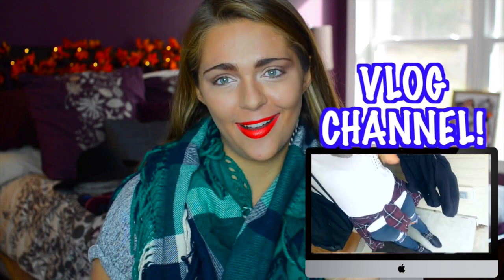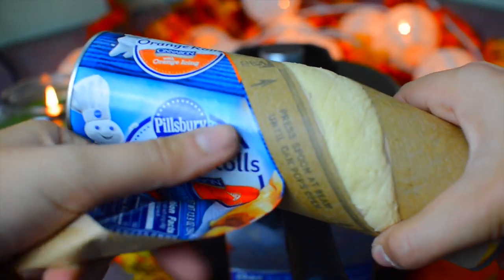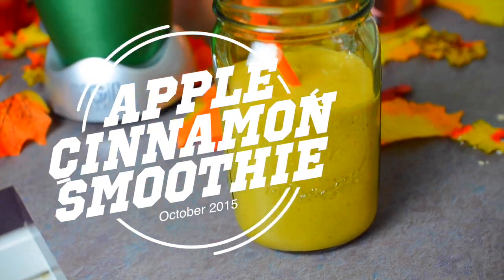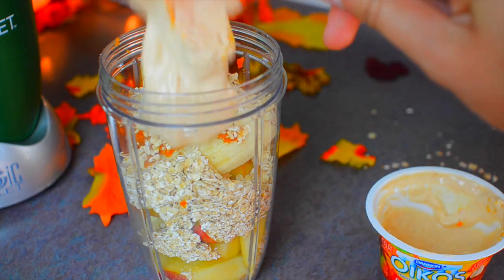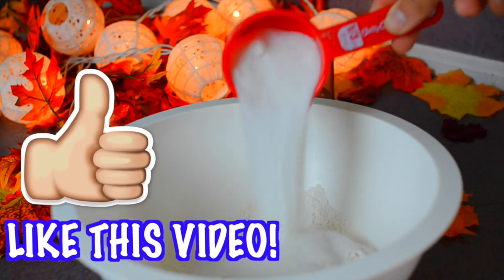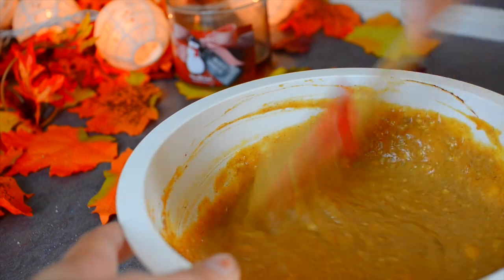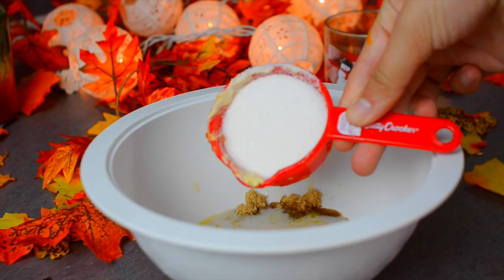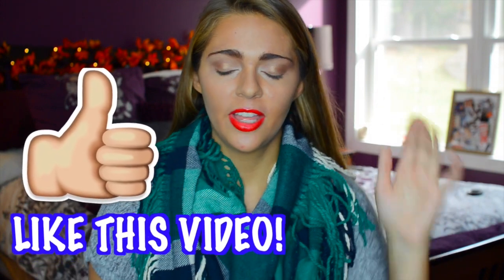AMAZING Fall Breakfast Ideas! Tumblr Inspired + Easy & Cheap! Nichole Jacklyne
Hi guys! In todays video I show you 3 AMAZING breakfast ideas that I DOUBT you have ever seen! I first show you a Cinnamon Roll Waffle DIY that is TO DIE FOR! Literally so good. Then I show you a apple cinnamon smoothie that is somewhat healthy, but it tastes so creamy and real good. realest Then Last I show you a DIY maple cinnamon donut recipe with DIY brown sugar maple icing! This tastes so good I died. I worked VERY hard on this video...plus I just loved food so if you love food, LIKE DIS VIDEO UPPPP! heheheh lovee you!
I am about to go to the mall and go shopppinnngg!!

THE FULL RECIPES!!

STALK ME ON SOCIAL MEDIA! (Do it, its free, yo)
Find me on Poshmark!

IF YOU SEE THIS COMMENT "I LOVE FOOD"

All things featured or shown in this video were purchased by yours truly!

night routine fall routine tutorial how to makeup life hacks treats food tumblr room decor tumblr room tour tour house fashion
diy rooom decor room tour fall morning routine
fall haul blog things to do in the fall nichole sloan nichole jacklyne nichole jaklyne blogs final cut pro michigan youtube sephora MAC naked 1 naked 2 naked 3 palette review haul fall outfits fall essentials how to be fall poshmark vlog channel bath and body works haul DIY starbucks DIY fall drinks DIY decor halloween costumes last minute costumes fall treats healthy fall easy costumes
cheap costumes whats on my iPhone how I edit my instagram pictures whats in my purse essentials favorites how to save money how to make money what to do when your bored fall bucket list 2015
Real Morning Routine! What Mornings are ACTUALLY like! Nichole Jacklyne 4 FREE Fall Activities To Do This Fall! Nichole Jacklyne room bath room decor diy starbucks how to edit final cut pro thumbnails summer outfits ootw gvsu ootd forever 21 anthropology what i got for christmas black friday haul winter haul back to school school supplies urban outfitters postmark hinted ad brandy melville michigan youtube winter outfits how to be cozy summer room decor winter room decor tumbler diy tumblr hayley williams nyc california los angeles What to do when you're bored: in Fall! DIY Fall Treats + Snacks & Fun Things To Do! apartment tour house tour room tour closet tour makeup collection shoe collection collective haul how to how i style how to style bold jewelry Expectations Vs. Reality: Being a Girl! Expectations Vs. Reality : Fall Season Fall Essentials! Hair, Outfits, Drinks, Apps and More! giveaway free haul fashion haul make money online how to get long hair LA room tour LA Vlog NYC Vlog vacation winter morning routine winter night routine What's On My iPhone 5? + How I Edit Instagram Photos! whats on my iPhone 6 haul how to tour vegan weight loss room decor diy fall leggings Fall Breakfast Ideas! Tumblr Inspired + Easy & Cheap! Nichole Jacklyne